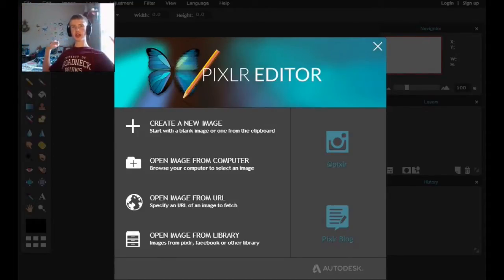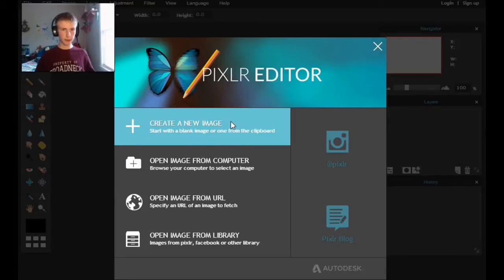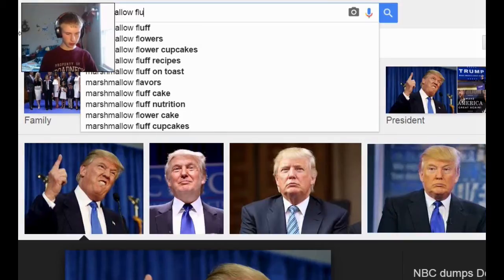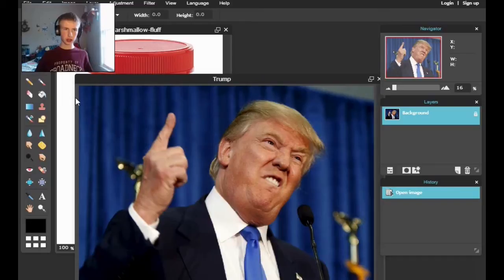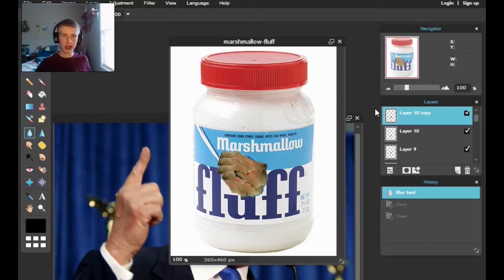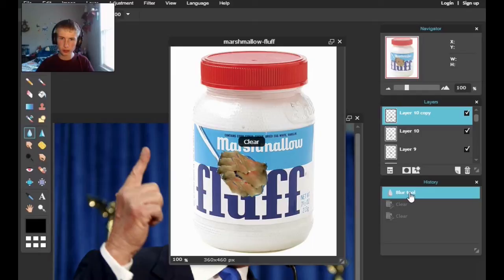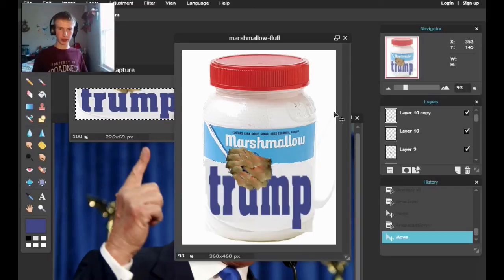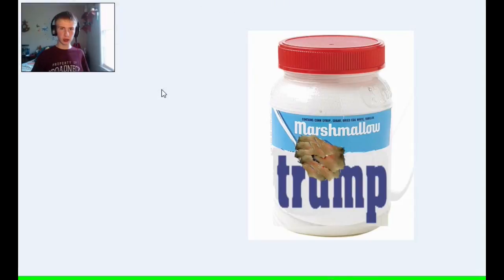Photoshop| Marshmallow Trump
Photoshopped/Pixlered Donald Trump and Marshmallow Fluff. It was great!